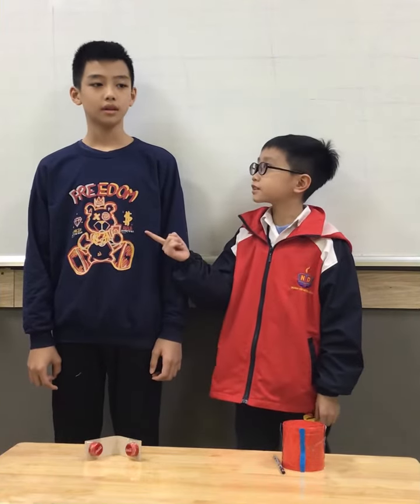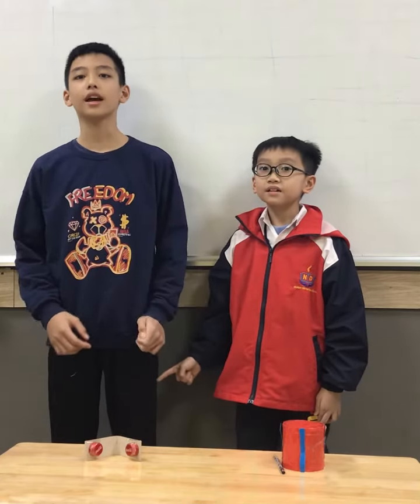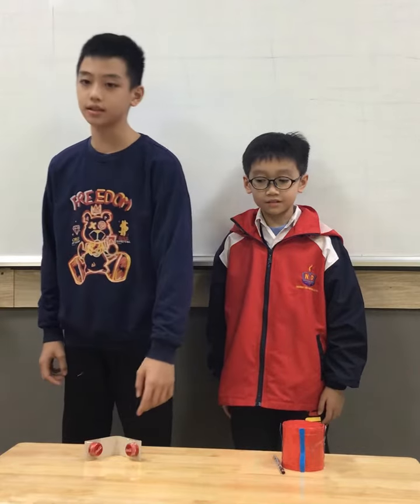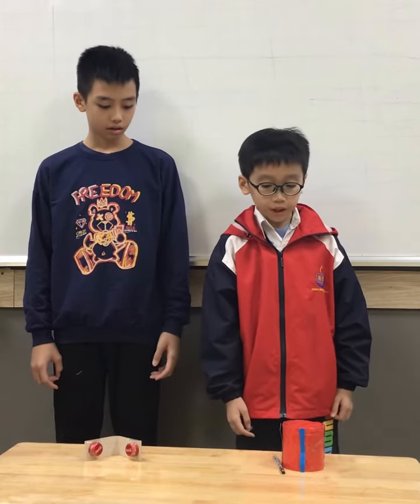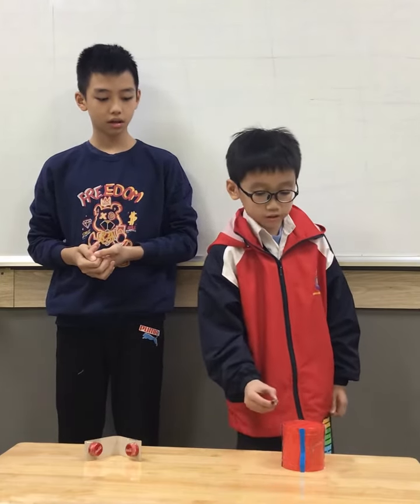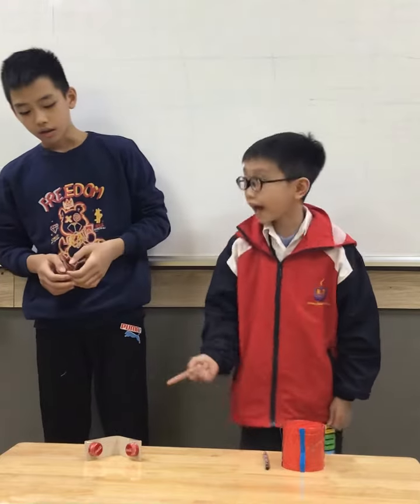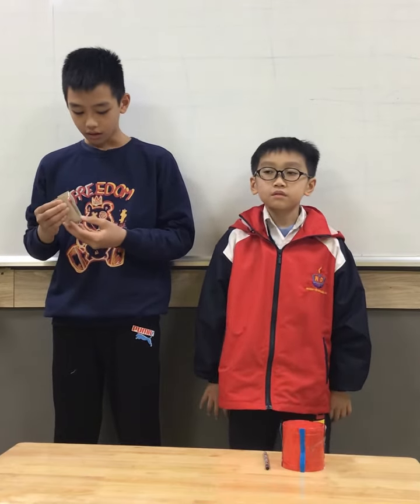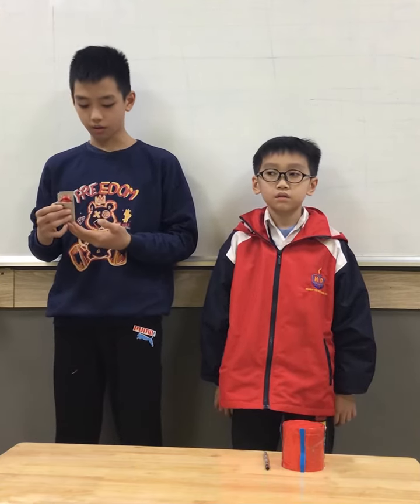Nhóm 1 l Discover 1G l Unit 15&16: Presentation